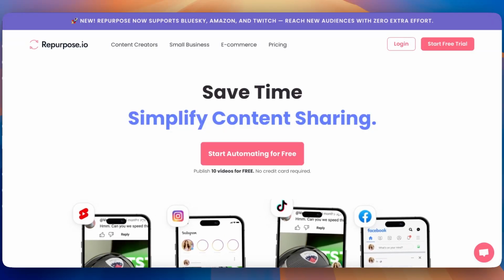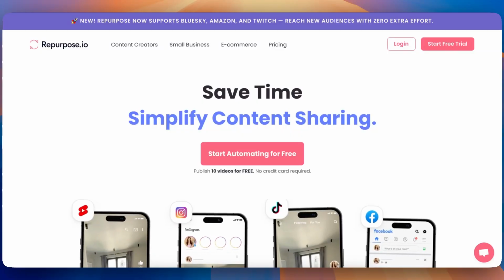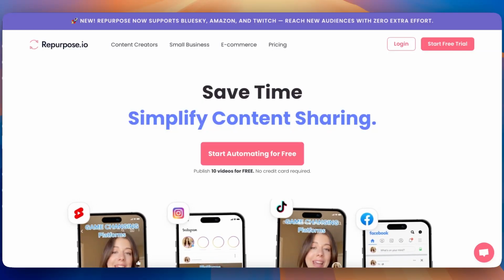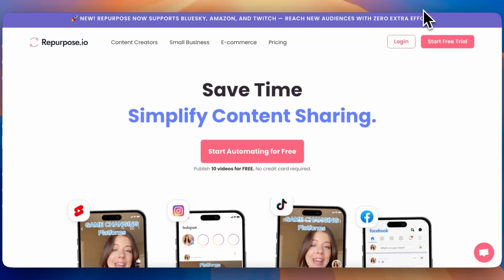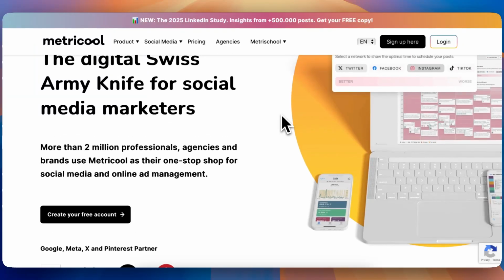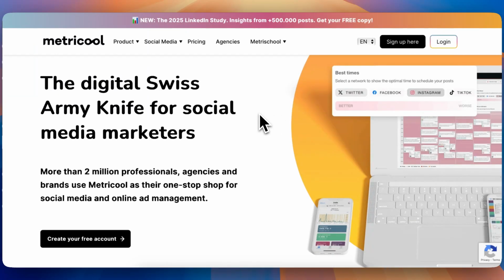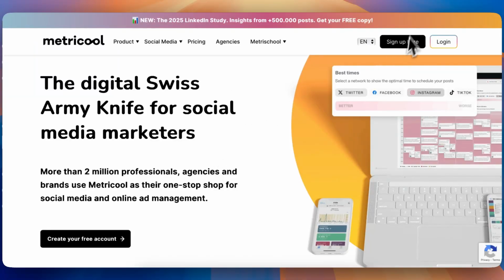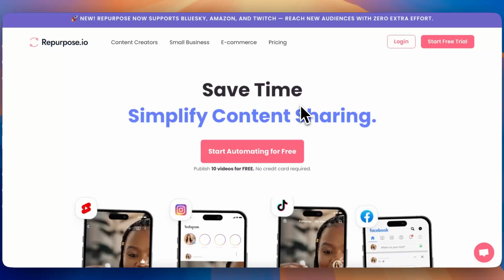Repurpose vs Metricool: Which Tool Is Better for Content Automation in 2025?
Discover the key differences between Repurpose and Metricool in 2025 to find out which content automation tool is right for your workflow. In this video, we compare features, pricing, ease of use, integrations, and automation capabilities to help creators, marketers, and businesses decide which platform best suits their needs. Whether you're repurposing content across social media channels or managing analytics and scheduling, this detailed breakdown will give you the insights you need to choose the right tool for growing your brand efficiently. Watch till the end to see which one we recommend and why.